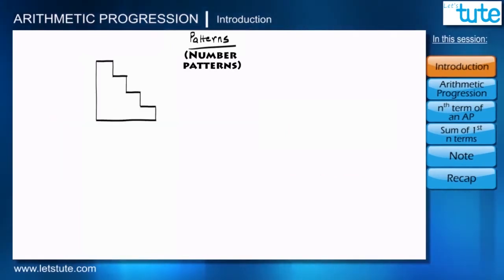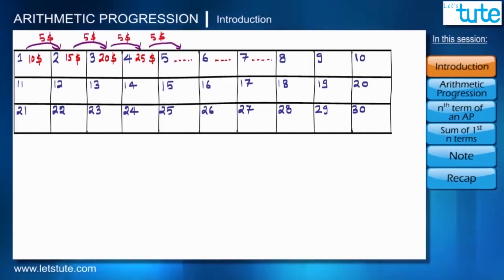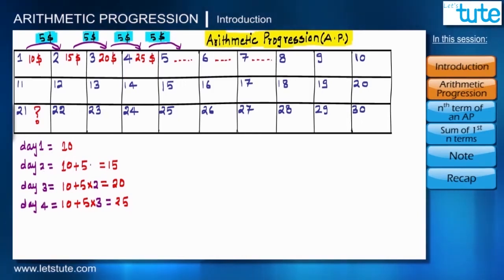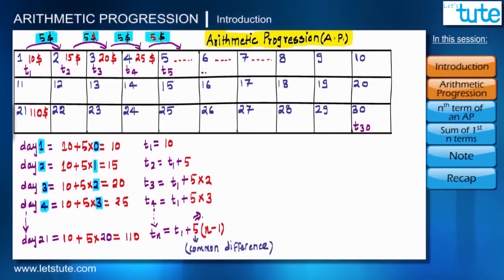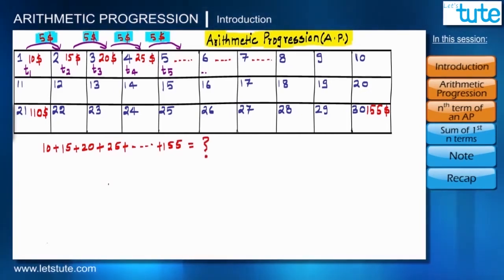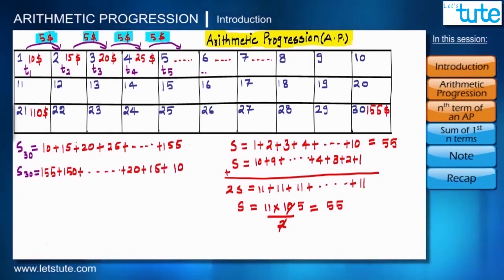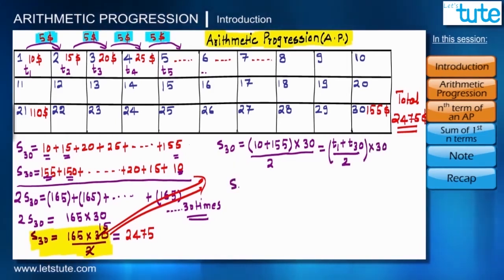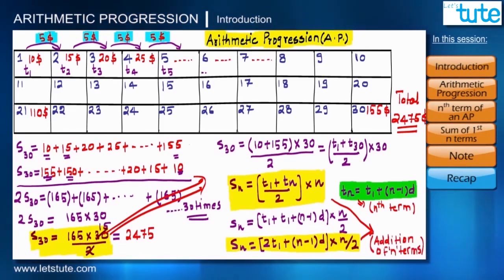Chapter 3- Arithmetic Progression | Introduction | Maharashtra State Board Class 10 Maths | Letstute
Hello Guys
Check out our interesting video on Chapter 3 - Arithmetic Progression - Introduction Maths Class 10 for Maharashtra State Board.

In this session on Chapter 3 - Arithmetic Progression - Introduction Maths Class 10 for Maharashtra State Board. you will get to know the detailed
explanation on the following Topics:
1. Introduction to Arithmetic Progression
2. Concept of Arithmetic Progression
3. The n'th Term of Arithmetic Progression
4. Sum of n Terms of Arithmetic Progression
5. Examples of Arithmetic Progressions

We Hope You Liked This Session Chapter 3 - Arithmetic Progression - Introduction Maths Class 10 for Maharashtra State Board.